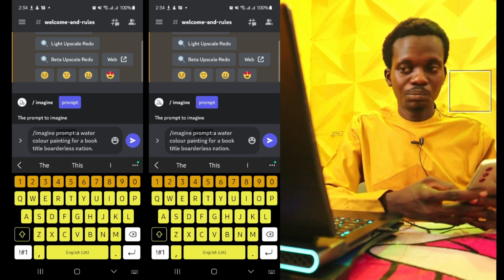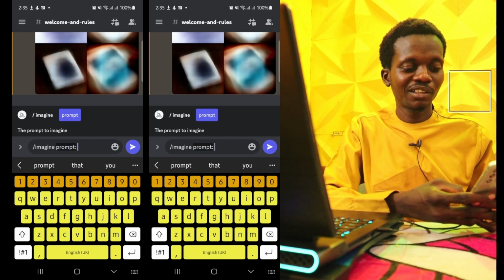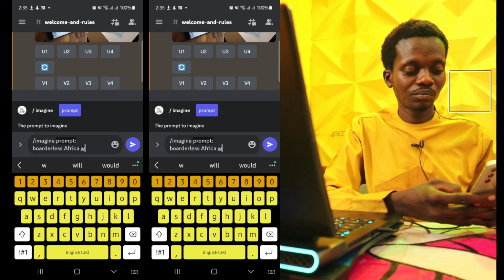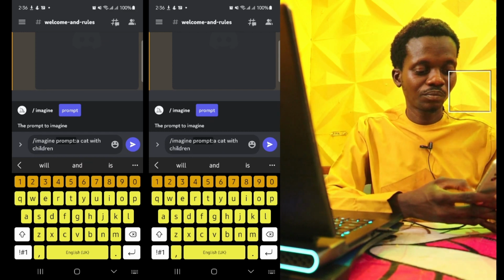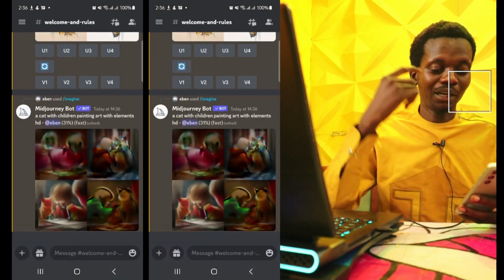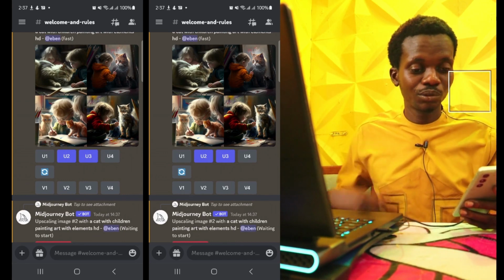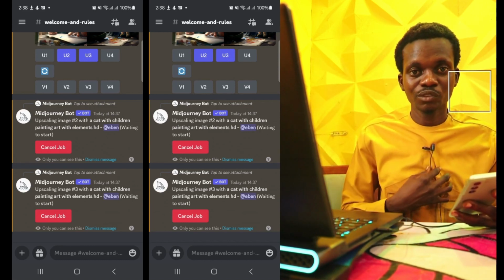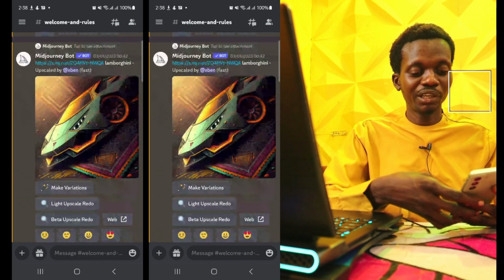How to get water colour art using MidJourney (A.I. Art) for teachers